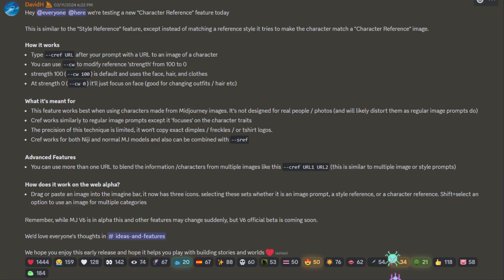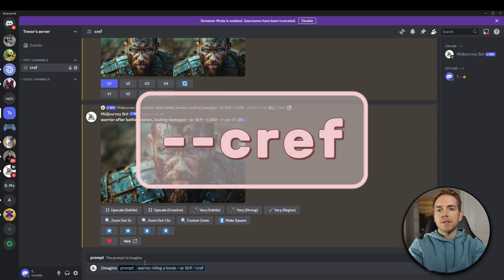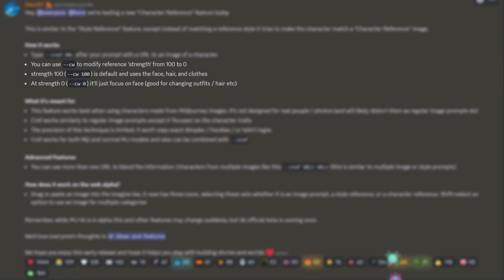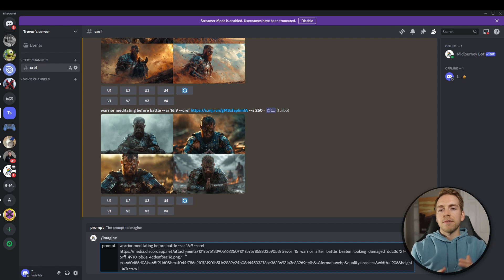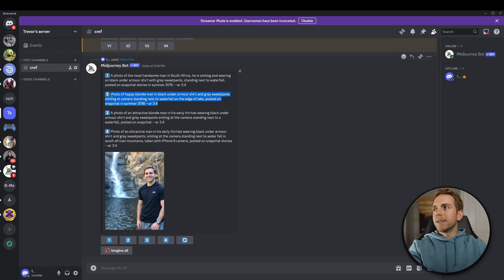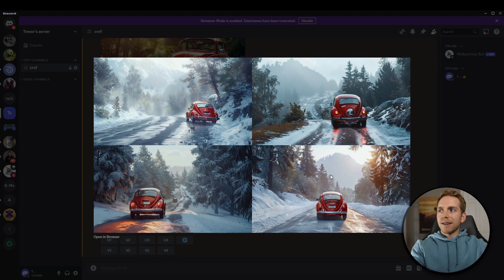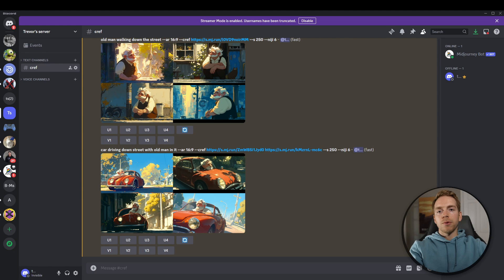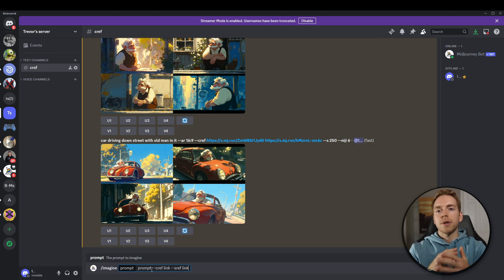How to Create Consistent Characters in Midjourney | NEW Character Reference Feature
Midjourney's brand new Character Reference feature finally allows us to create consistent characters. This can be done with Midjourney images, real images of you or from online, objects, and using Niji for Anime. Dive into this tutorial for an in-depth guide on leveraging this tool for your creative projects.

Timecodes
00:00 - Intro
00:15 - Use Cases
00:33 - Feature Notes from Midjourney
00:53 - Example 1: Midjourney Images
03:24 - Explaining cw: Strength of Character Reference
06:20 - Example 2: Real Images
07:30 - Using /Describe
08:28 - Example 3: Objects
09:37 - Example 4: Niji or Anime
11:01 - Blending Feature
12:23 - Using Style Reference with Character Reference
13:05 - Outro

Music
Music from Uppbeat (free for Creators!)